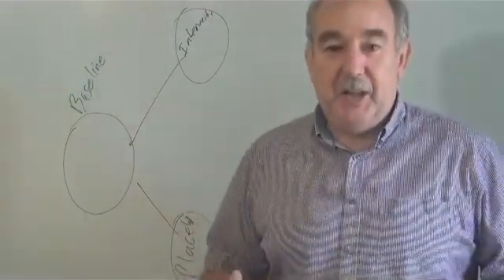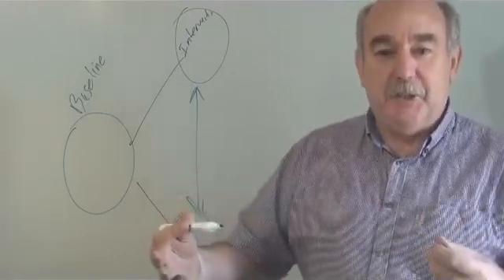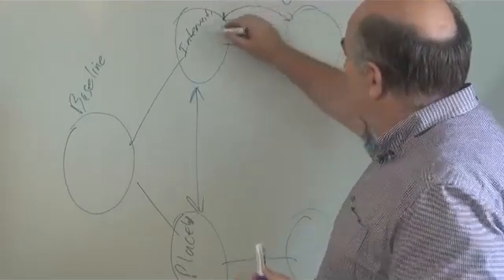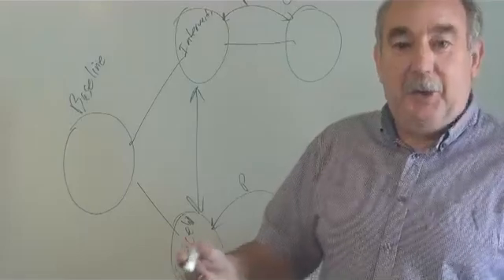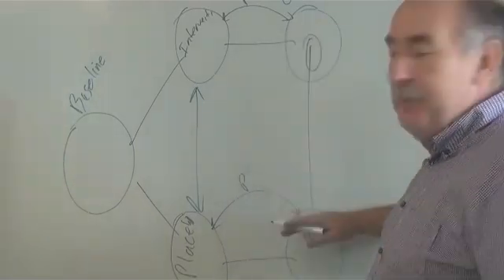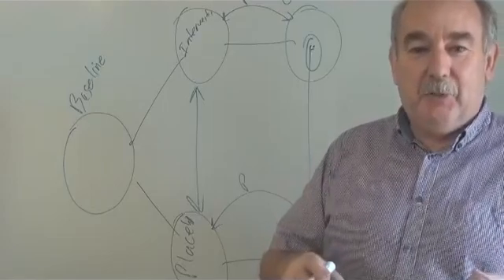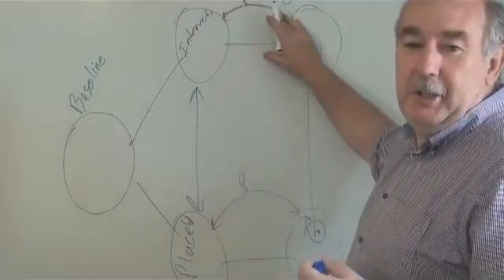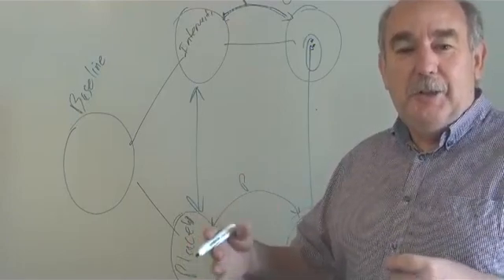Within Group vs Between Groups Clinical Trials Analysis